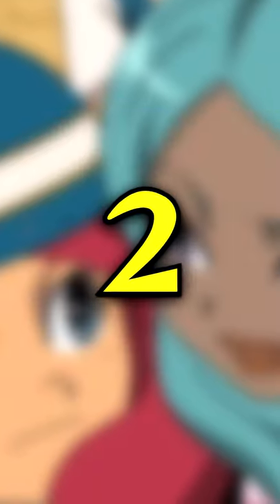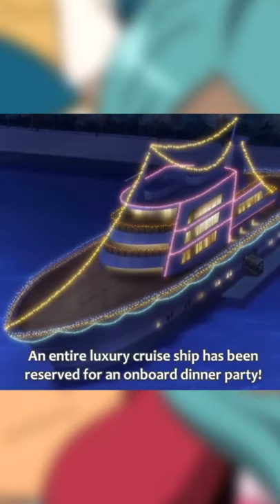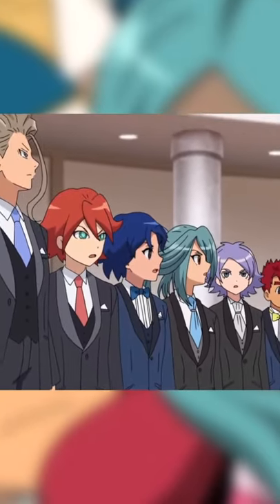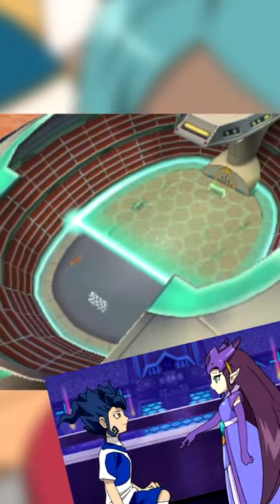Top 5 Inazuma Eleven Ships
Hi guys, these are my top five ships in Inazuma Eleven :))) pls don't attack me for my opinionssss. tell me what ur fav ships are!!

 Thank you to wogchamo, IchiAoSky and mightbemilla for the extra encouragement